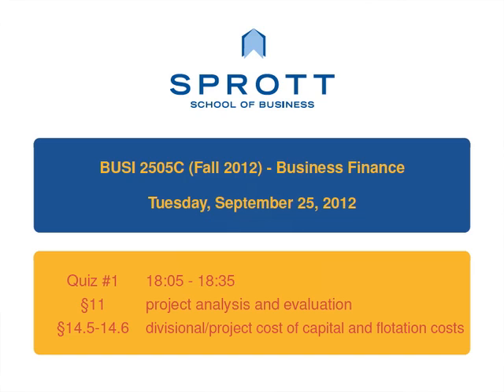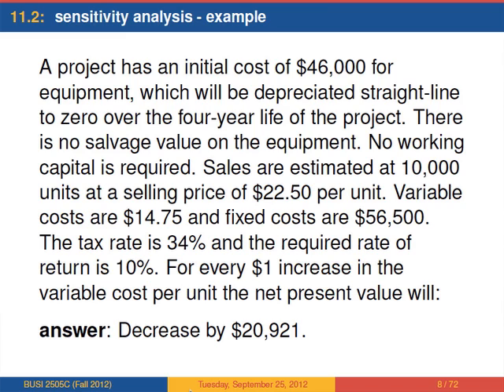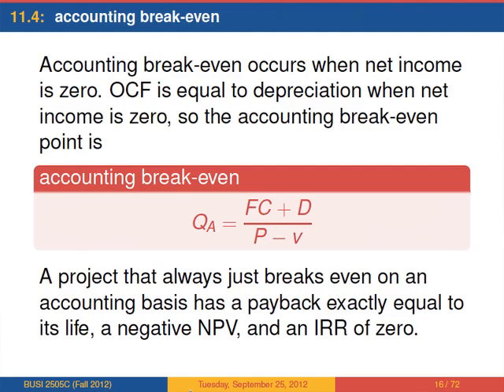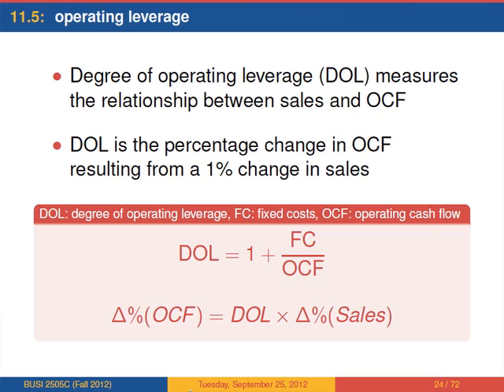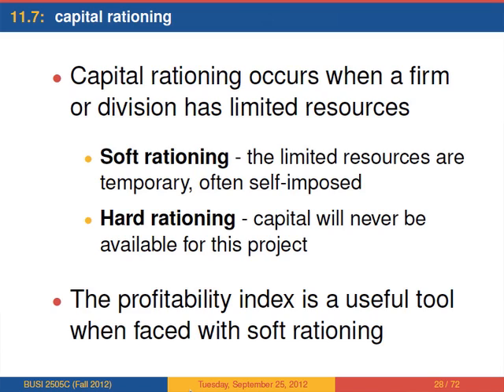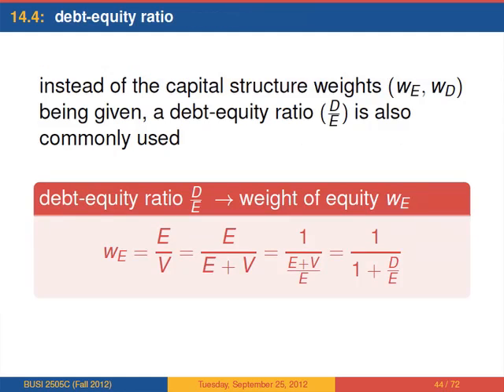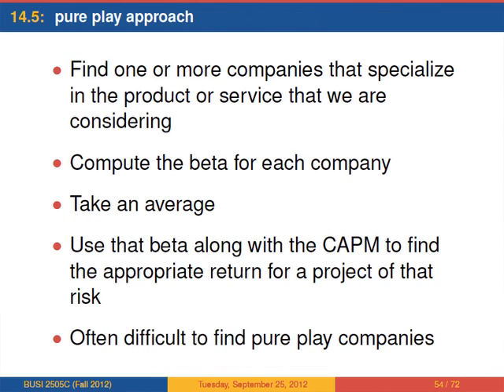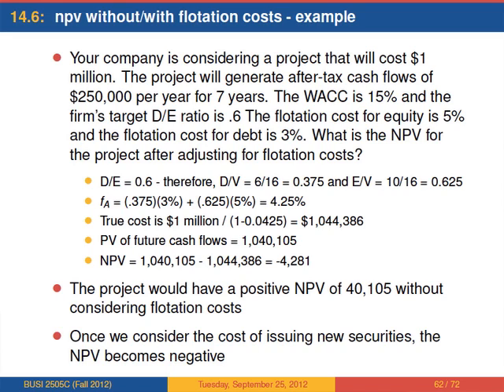BUSI 2505c (2012/09/25)